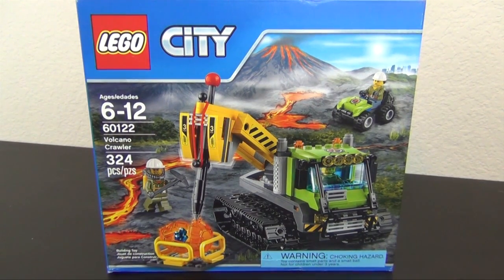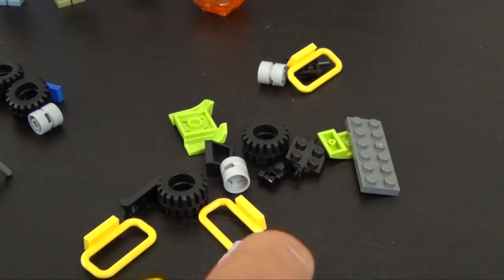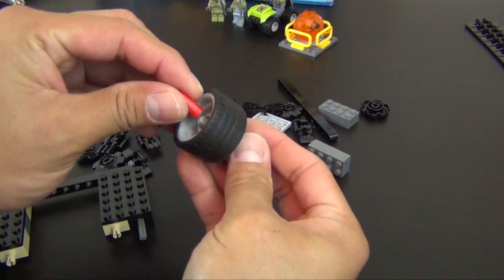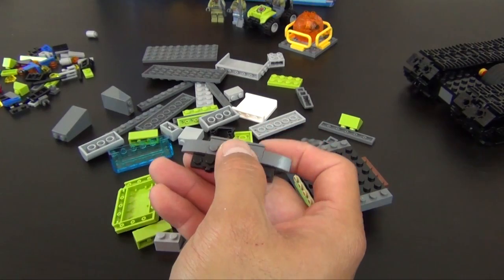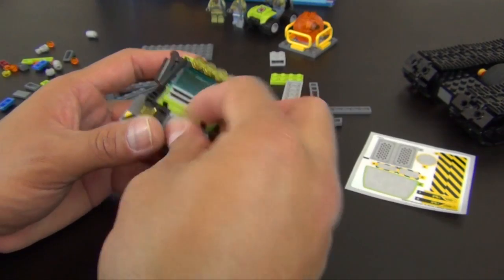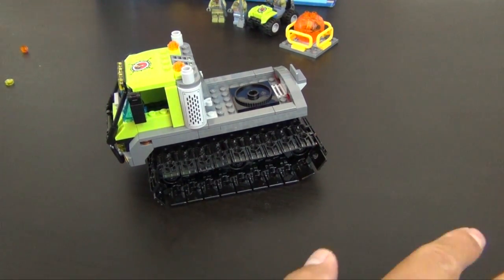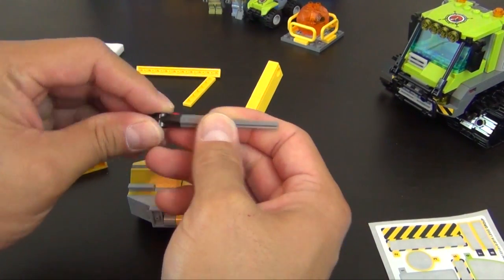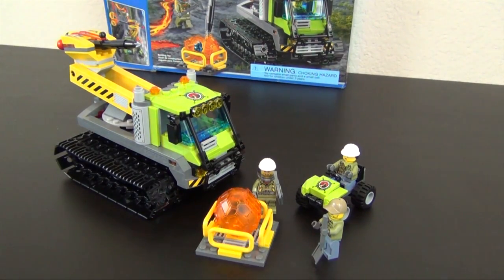Let' Build - LEGO City Volocano Crawler Set #60122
Check out the unboxing and build of the LEGO City Volocano Crawler Set #60122